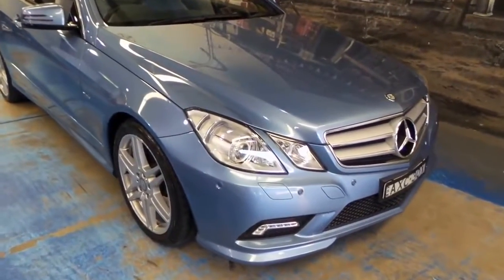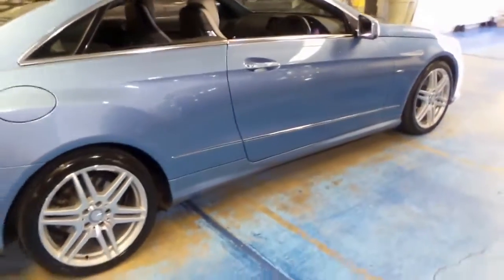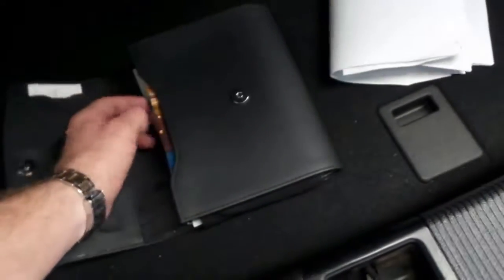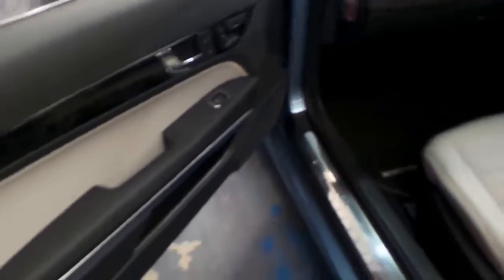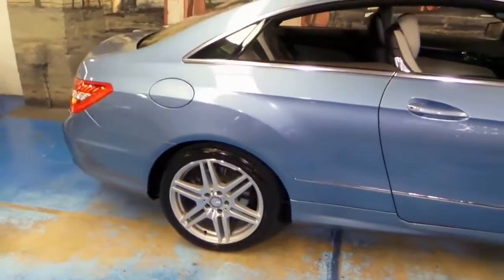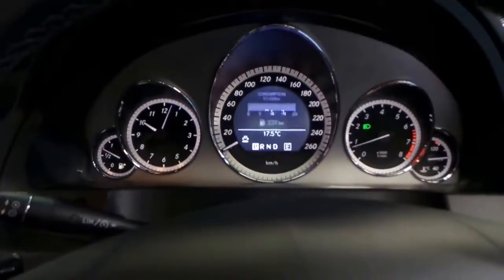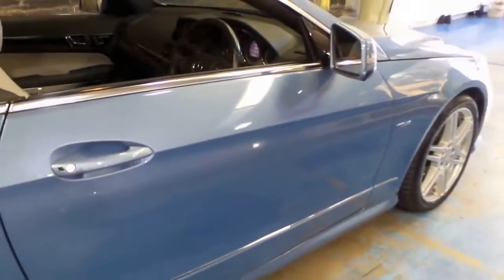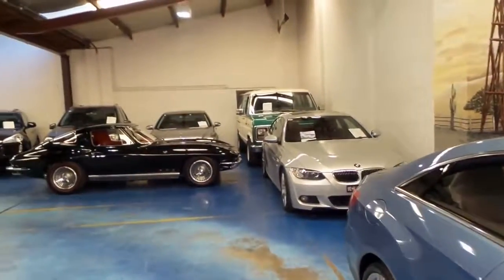Mercedes Benz E250 CGi 2011 Coupe 82000 klms